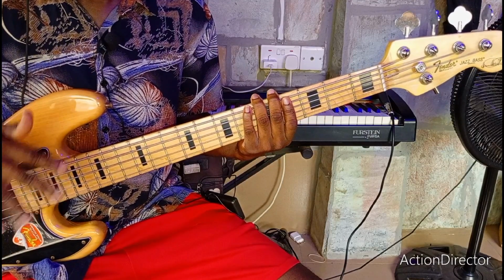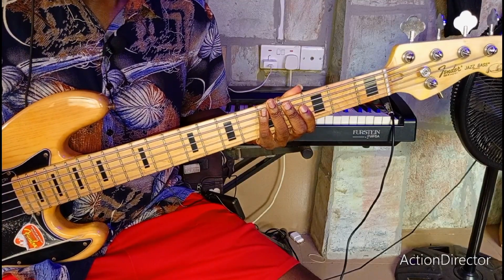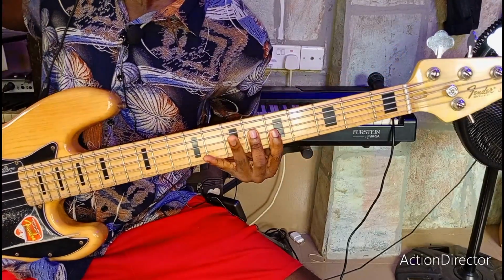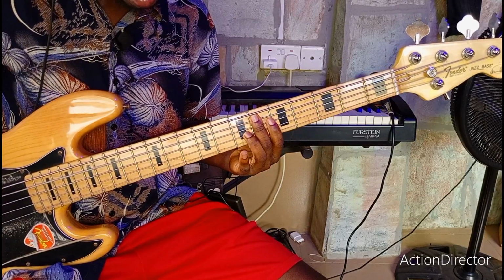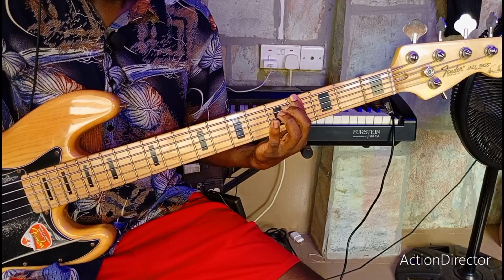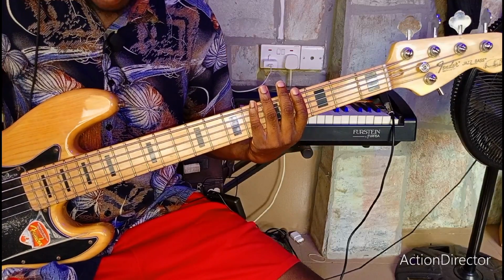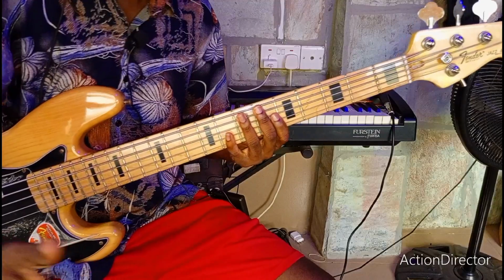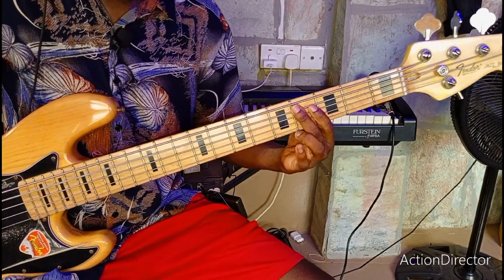Pentecostal Walking Praises Bass lines Tutorial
How to play Ghanaian Praises Bass lines like a pro